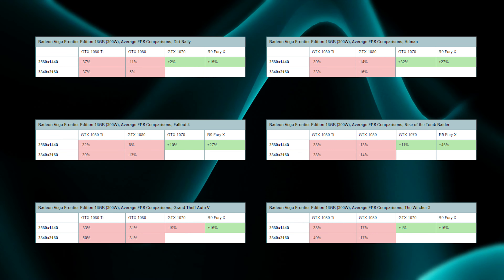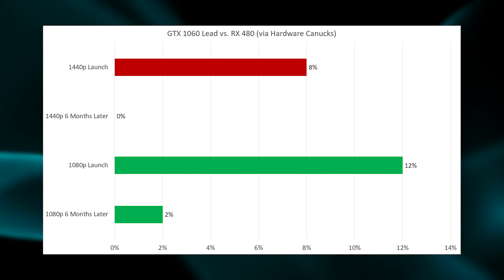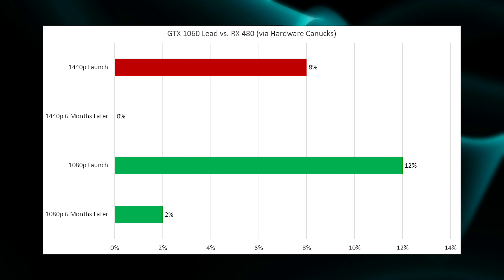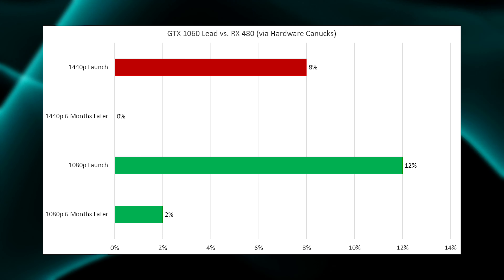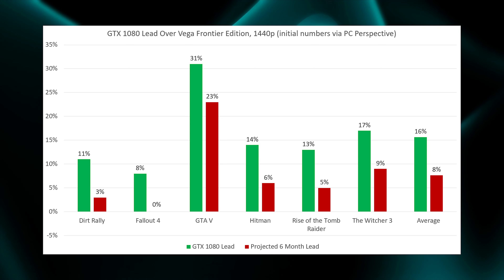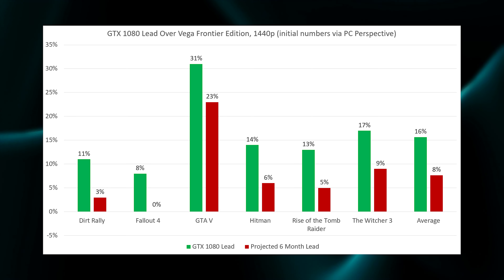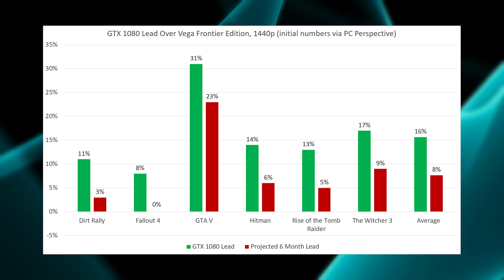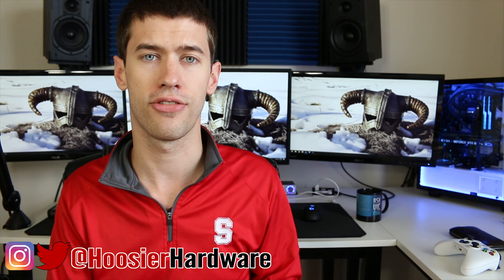Vega Performance May Increase with Time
The first round of AMD Vega Frontier Edition reviews are out, and the gaming performance hasn't been as strong as many PC enthusiasts have hoped. That being said, AMD has a history of providing strong driver updates throughout a card's lifespan, improving performance a considerable amount. Knowing this, we ask, just how much will Vega cards improve compared to their Nvidia competition?